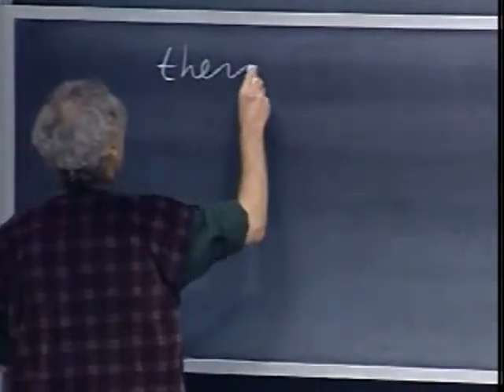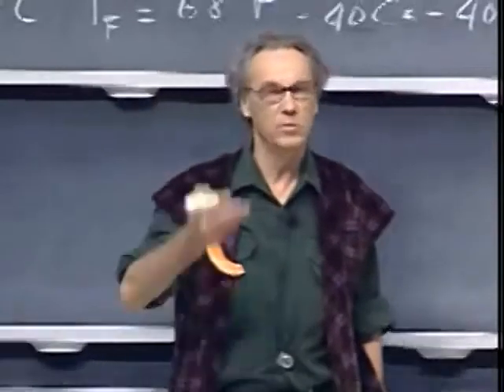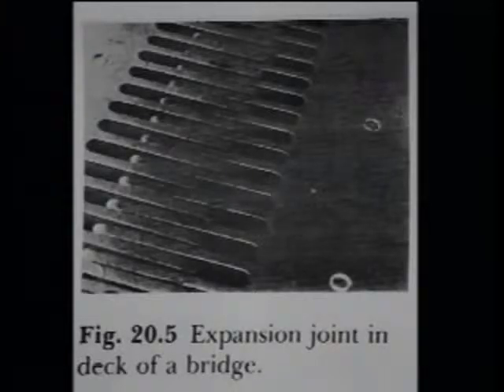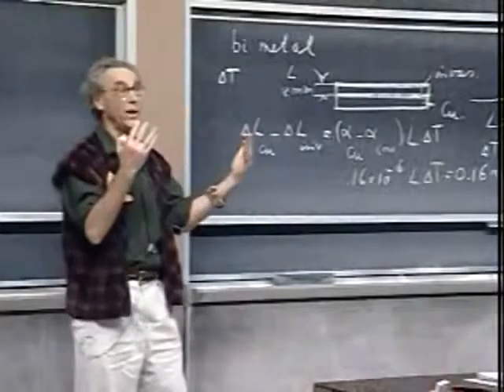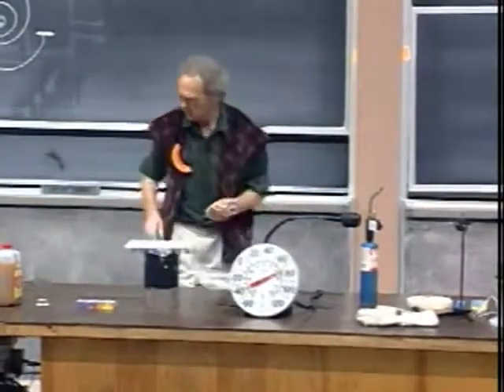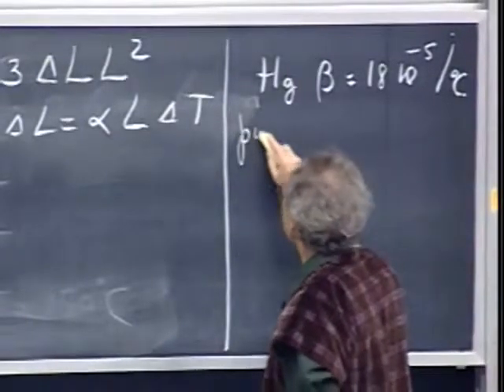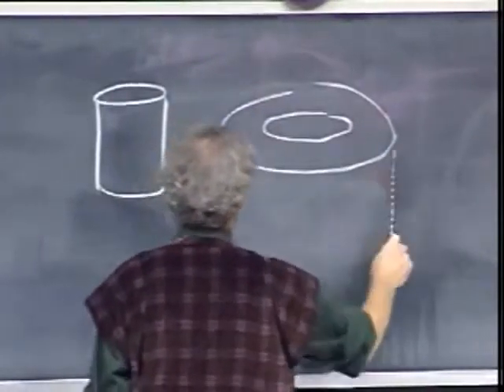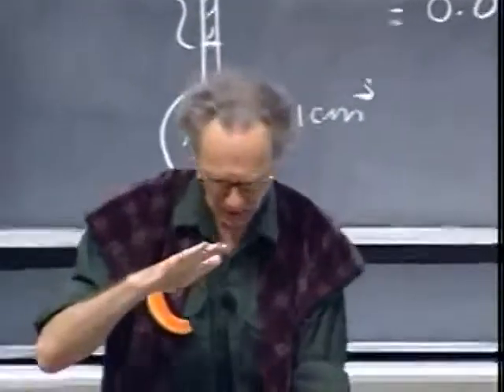Thermal Expansion - Walter Lewin